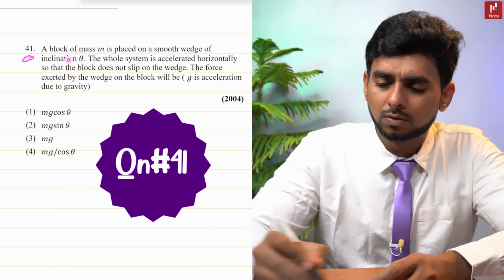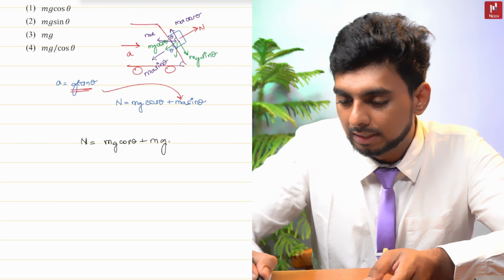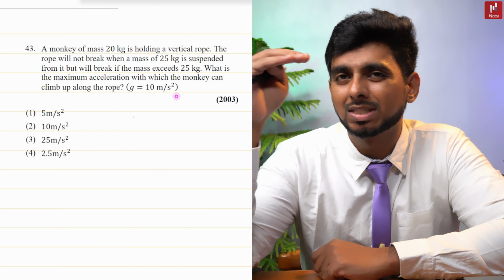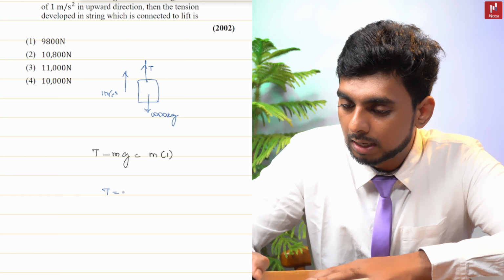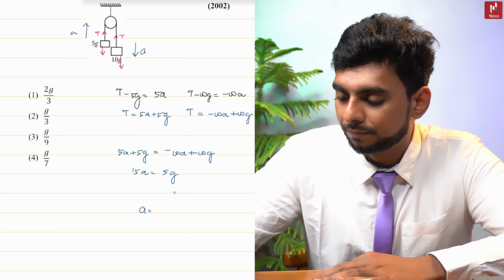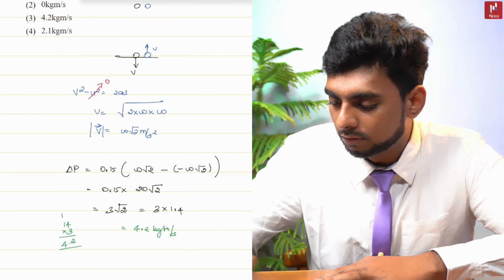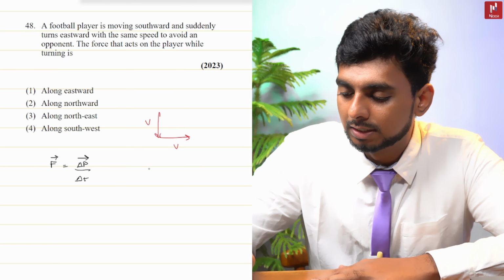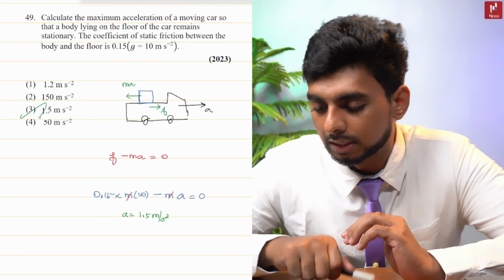Laws of Motion : PYQ 5 | NEET | English | Physics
TimeStamp:
0:00 Intro
1:03 Qn#41
8:10 Qn#42
10:41 Qn#43
16:15 Qn#44
20:14 Qn#45
23:32 Qn#46
29:14 Qn#47
33:12 Qn#48
36:28 Qn#49